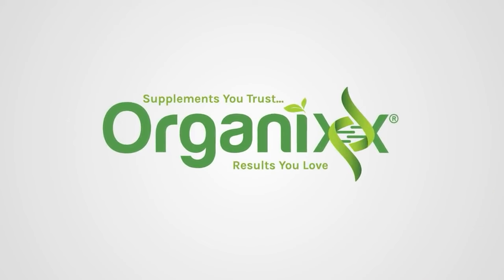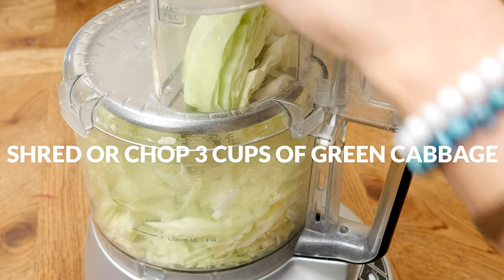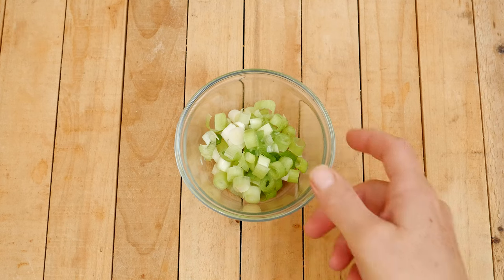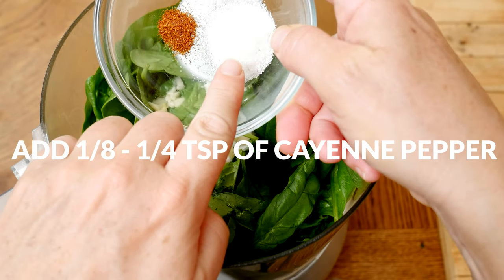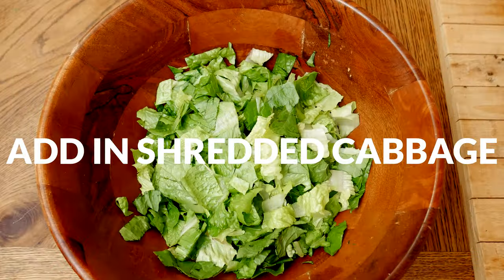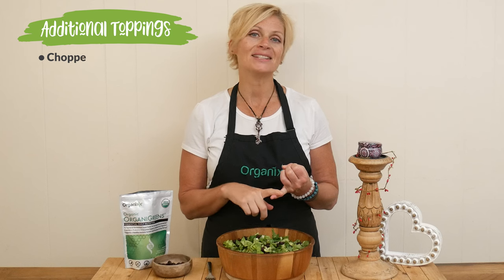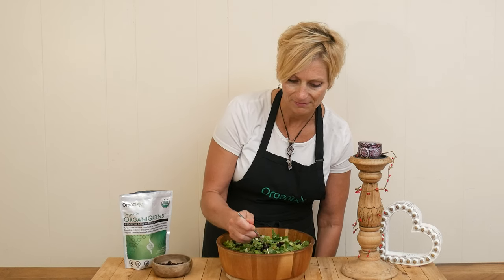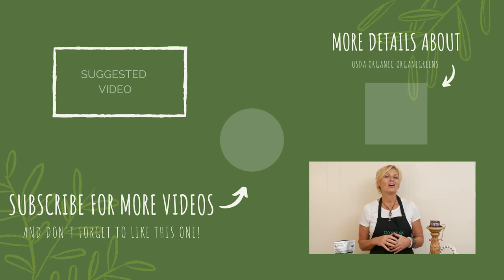Holiday Green Goddess Salad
Our healthy Holiday Green Goddess Salad is a perfect combination of crisp greens, herbs, and a tangy dressing that will liven your taste buds. For even more green nutrition, add a scoop of Organixx OrganiGreens.

Whether you're looking to add more green veggies to your diet or simply want a light and healthy meal option during the holidays (or any time), this Green Goddess Salad recipe is the perfect choice.

Not only does this recipe call for nutrient-dense green cabbage, romaine lettuce, and shredded carrot as the salad base, our green goddess salad dressing adds even more vitamins and minerals.

Romaine lettuce is a crispy green that's packed with nutrients and low in calories. Also known as cos lettuce, it has a neutral flavor that won't overpower the flavor of your dressing. Just two cups of romaine provides more than 100% of your DVI of vitamin K. It's also an excellent source of vitamin A, folate, and molybdenum.

Cabbage is an excellent source of vitamins K, C, and B6. It's also a good source of fiber, manganese, potassium, vitamin B1, folate, and copper.

Carrots are one of the richest natural sources of vitamin A and beta-carotene, which is an essential nutrient for eye health, immune function, and much more.

To assemble the salad, simply toss the greens with your desired amount of green goddess dressing. Add any extras such as cranberries, chopped nuts, pumpkin seeds, or your favorite protein (tofu, chickpeas, and chicken would all go well). You could even add extra veggies, if desired, such as sliced cucumber, celery, or bell peppers.

One optional ingredient for the dressing is to add in a scoop or two of Organixx OrganiGreens

OrganiGreens is a greens powder made from 17 ORGANIC superfoods and botanicals that are rich in vitamins and minerals. It's an easy way to incorporate more nutrition into your smoothies, soups, dressings, and more.

Whether you're looking to add more greens to your diet or simply want a refreshing and healthy meal option, our healthy Green Goddess Salad is the perfect choice. It's easy to make, customizable, and bursting with flavors that will leave you wanting more.

About Organixx - Who are we?